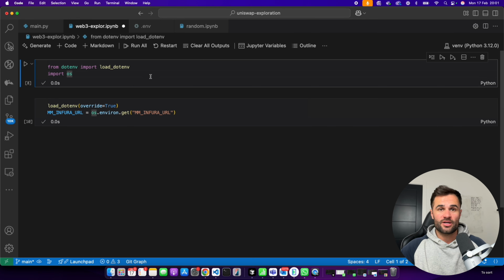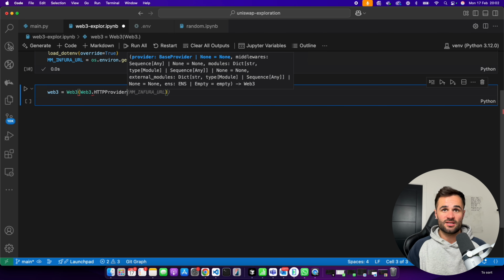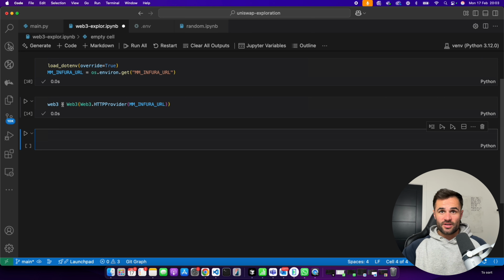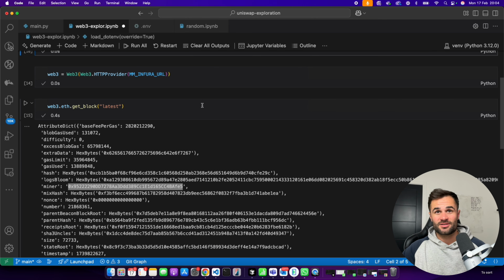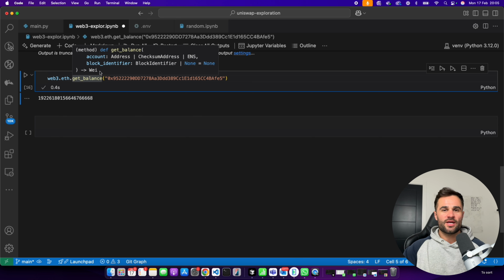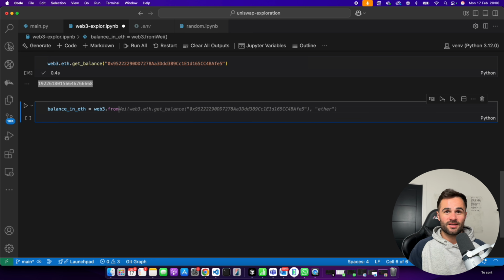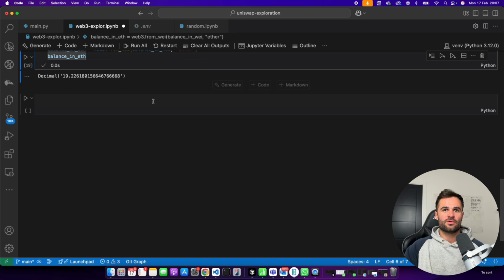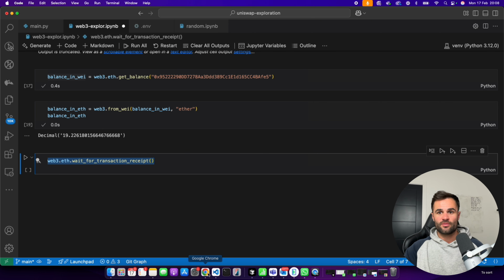Ethereum Blockchain Made Easy With Web3.py in Python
This video gives an introduction to getting started with connecting and communicating with the ethereum network in Python. We use the web3.py package which abstracts away a lot of the complexity.

1:12 Connect to Ethereum Network
2:17 Get Latest Block Data
3:43 View Someone's Wallet Balance
5:02 Convert from Wei to Eth
6:11 Get Transaction Details